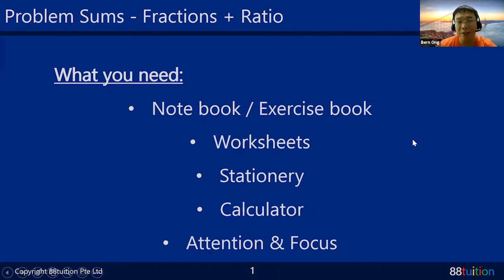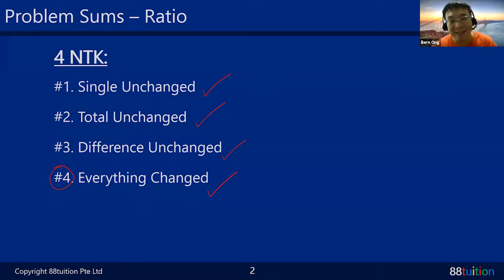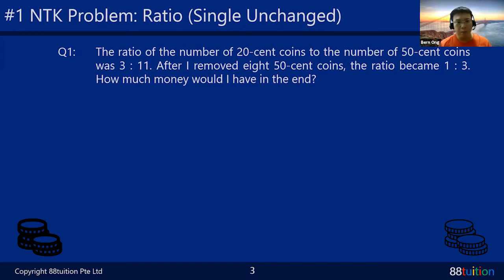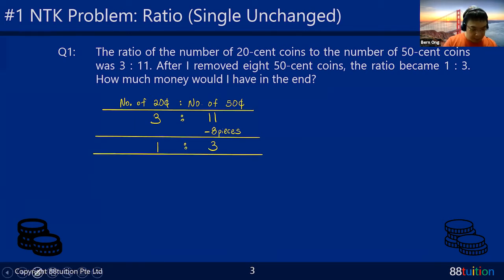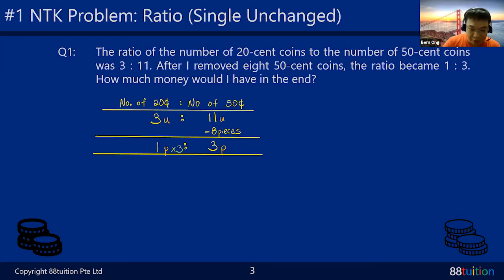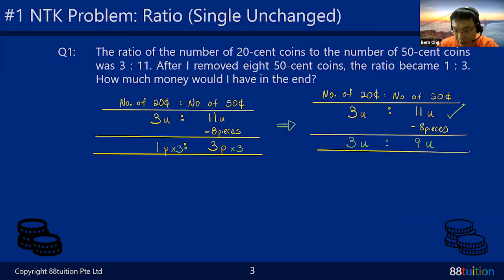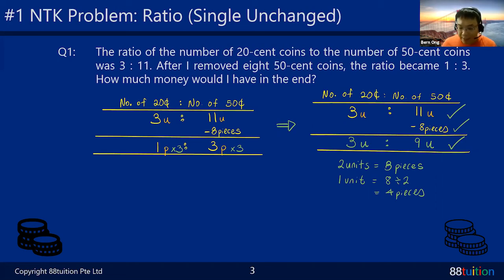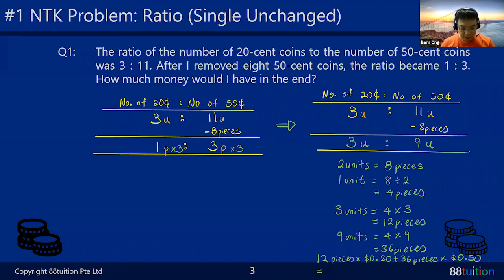WA – Focus Fractions + Ratio Part Two | 88Tuition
Highlights of this lesson :
# 3 NTK Problems relating to Fractions
• E.g. Branching, Equal Fractions Concept
# 4 NTK Problems relating to Ratio
E.g. Single Unchanged, Total Unchanged, Everything Changed